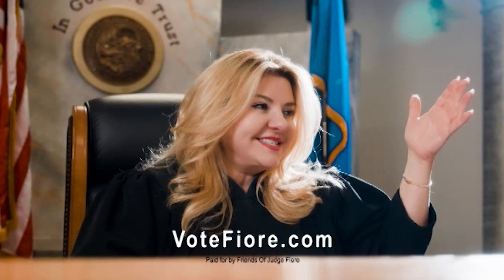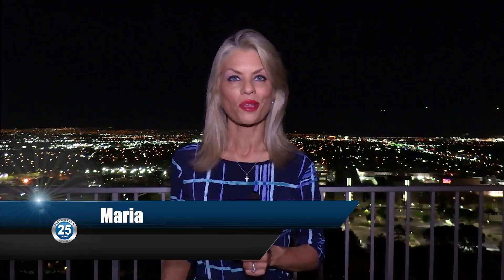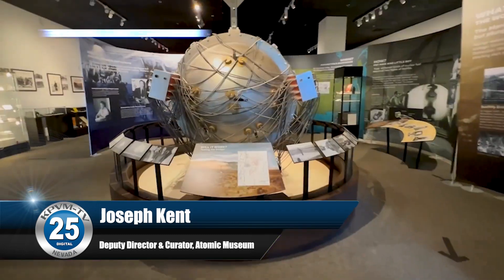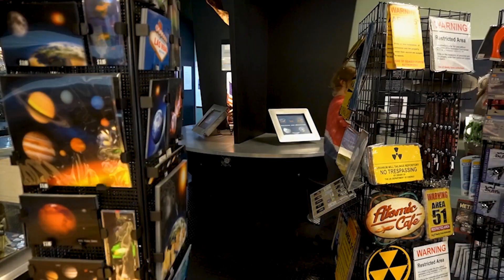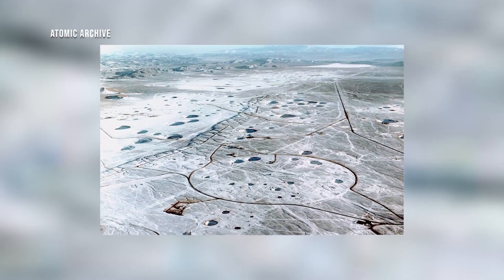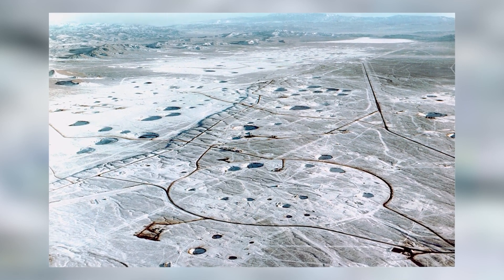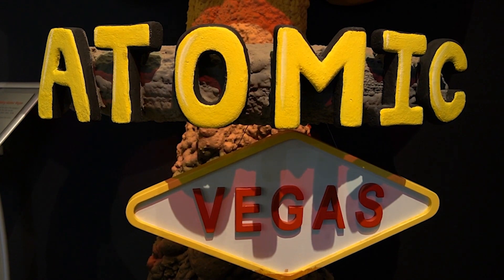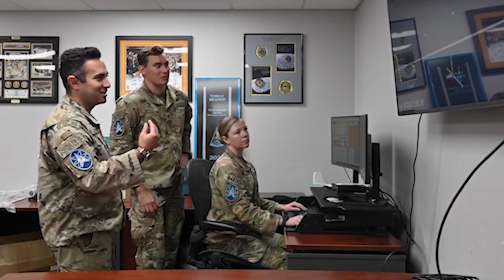05/17/2024 Atomic Museum Offers Explosive History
As we take a look at historical venues across Southern Nevada, News 25 Correspondent Maria Centers now joins us from Las Vegas in the final segment of our two-part special, with The National Atomic Testing Museum.

The National Atomic Testing Museum is located near The Strip on Flamingo Road, and is open 7 days a week.

📺 **KPVM TV Channel 25 News - Your Ultimate Source for Local News and Entertainment! **

📡 Stay in the loop with the latest news, events, and entertainment in your area with KPVM TV Channel 25 News. From breaking stories to in-depth reports, we've got you covered! 🎥

Share your thoughts on local events, discuss the latest news, and connect with fellow viewers.

📺 Can't catch us on TV? Don't miss a moment of the action.

🎥 Missed a broadcast? No worries! Visit our YouTube for our video archives and highlights of our most compelling stories.

👥 Thank you for being part of the KPVM family. Together, let's stay informed and connected!